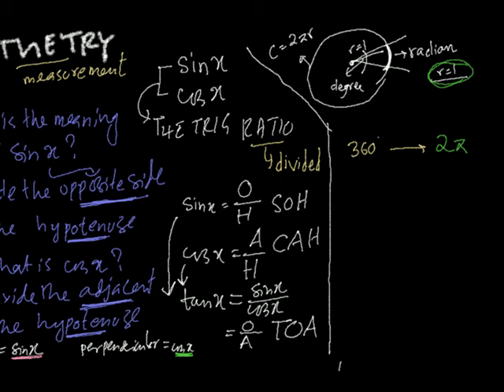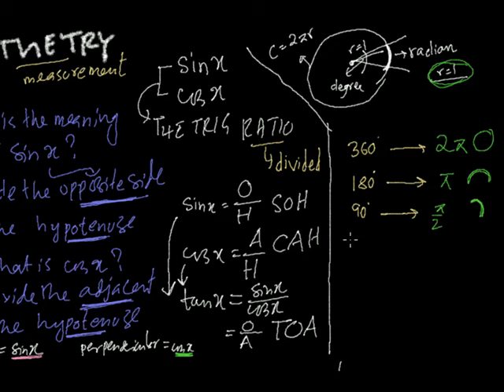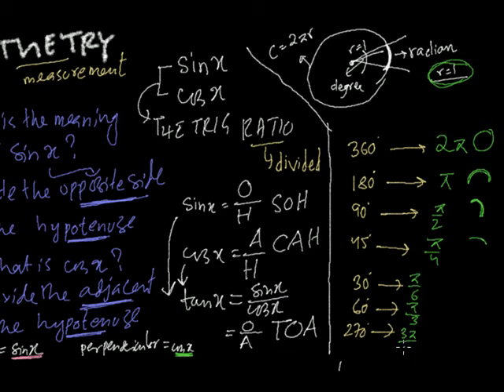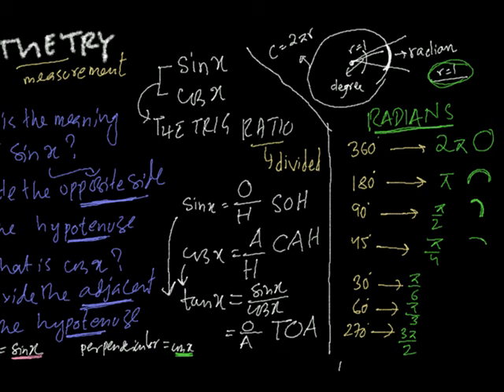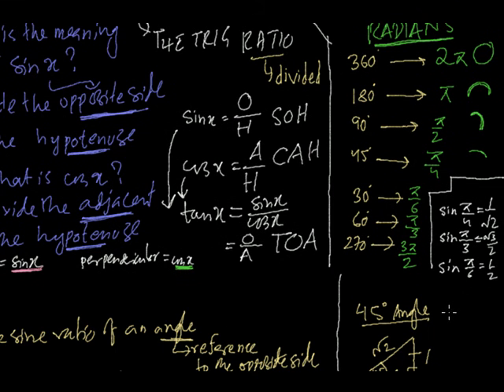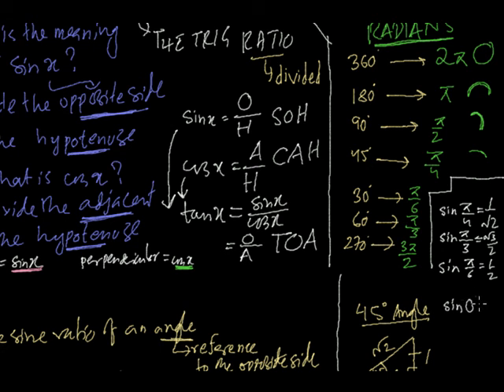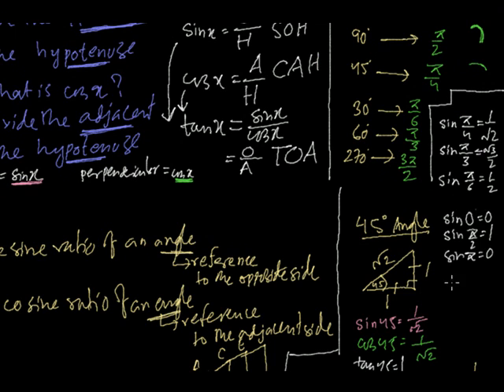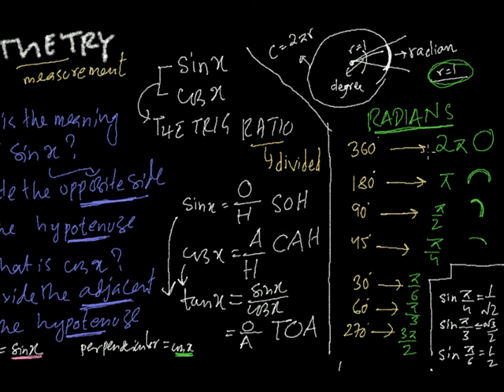C2 Trigonometry Basics (Part3 Angles in Radians)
Trigonometric Ratios and the Common Angles (in Radian)